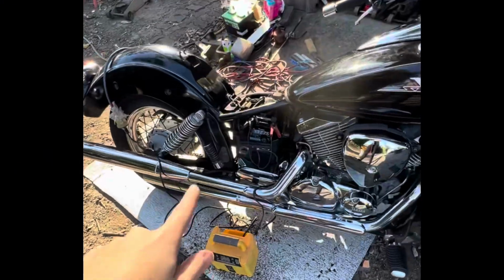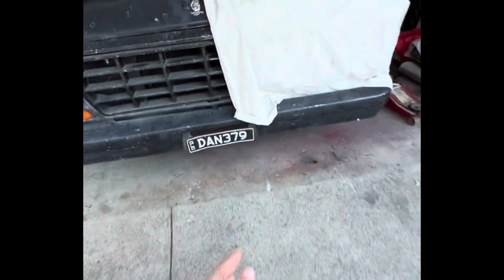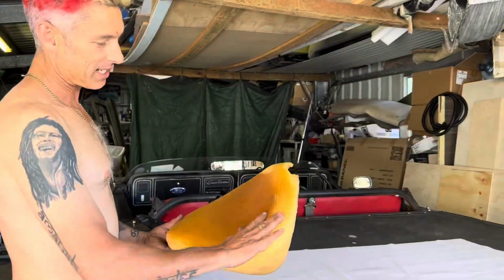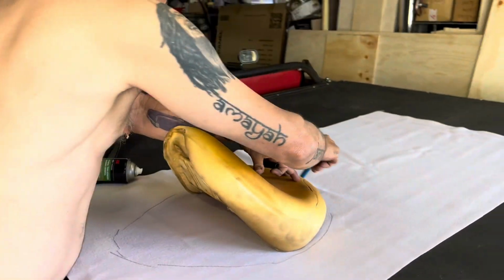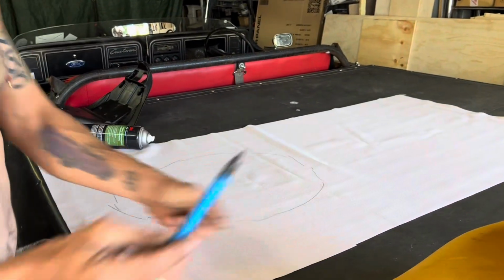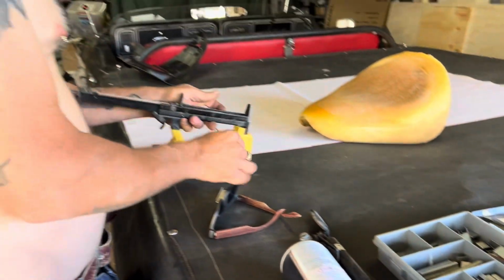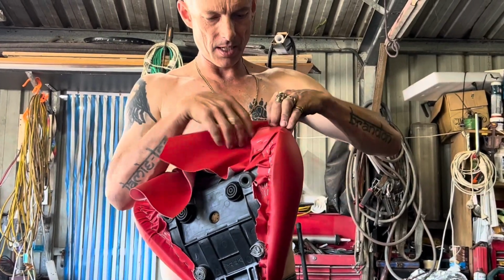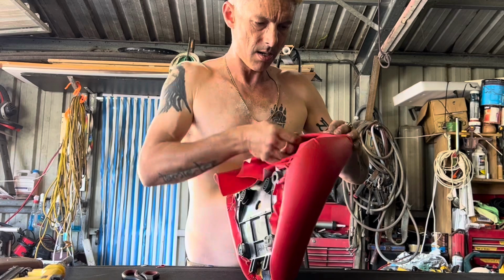How to recover the seat, ￼YAMAHA XVS250 ￼. Dragster